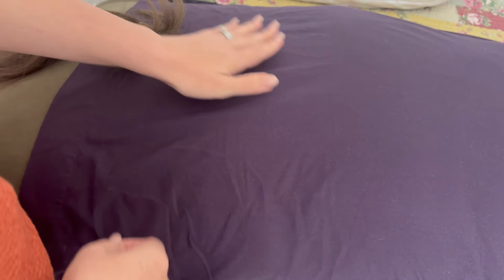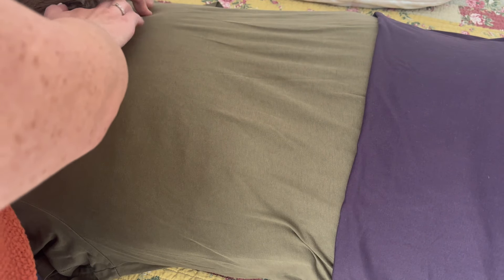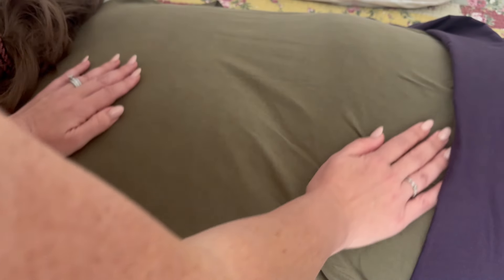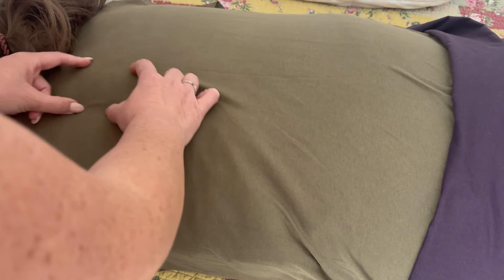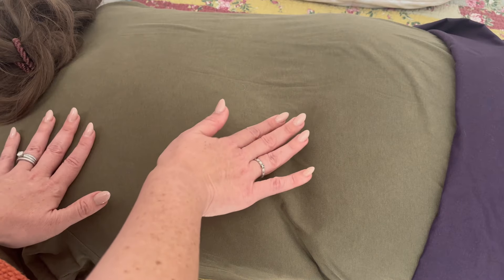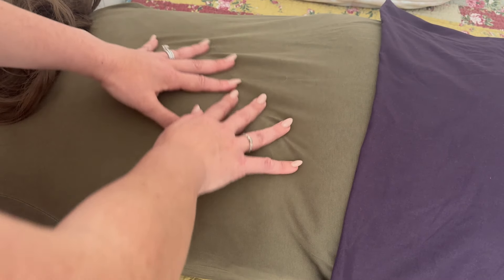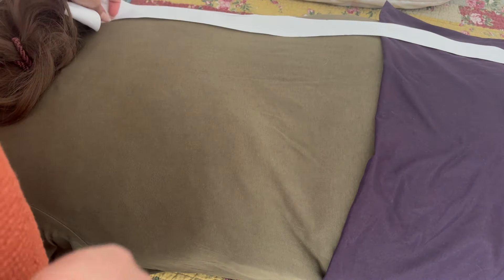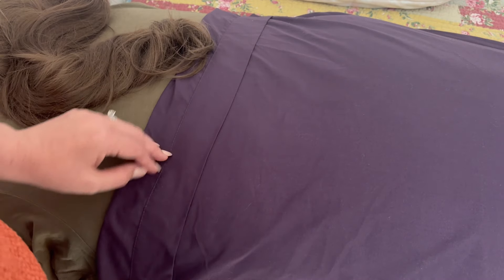ASMR Massaging Your Back Role Play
Still figuring out how to use this mic, so please bear with me!

**you never, ever have to contribute your money if you do not feel called to. I will continue making videos for your enjoyment, no matter what!